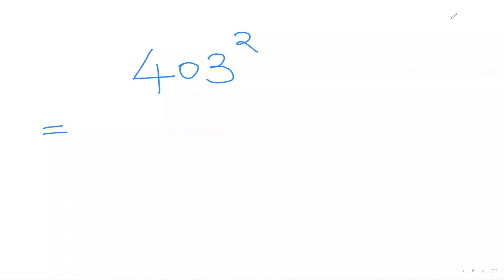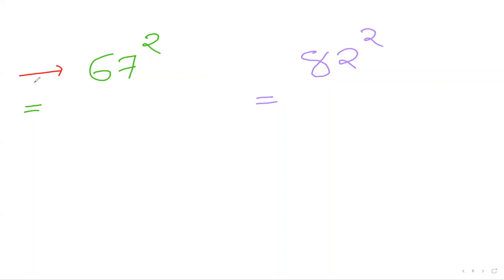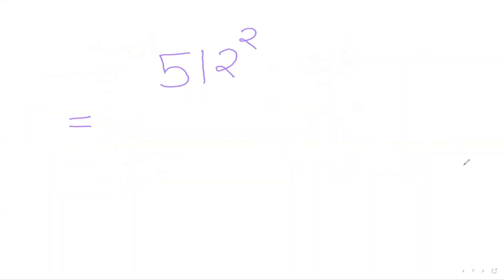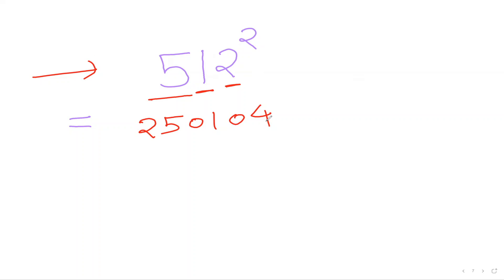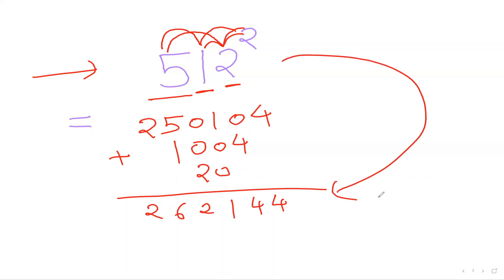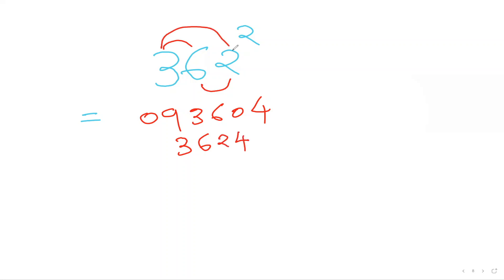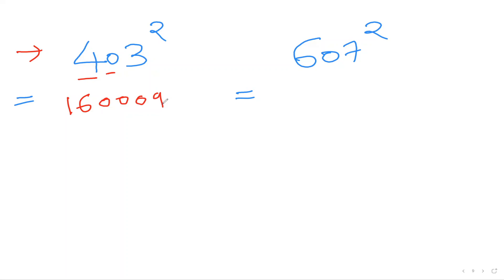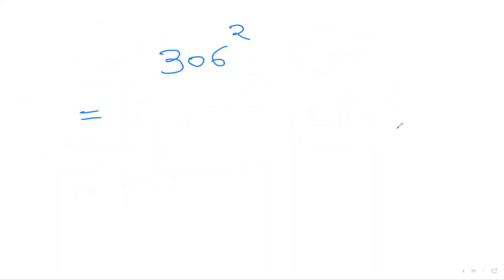Square ANY number upto 1000 in less than 5 seconds - Maths Trick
Amazing squaring Maths trick for ANY number upto 1000.  By learning this method you will be able to square any number between 90 to 110 just in 2 seconds.  Step by step guide to learn it which will make you faster than Calculator.